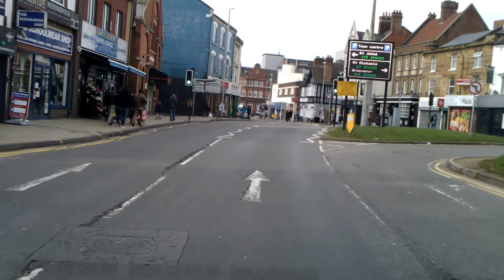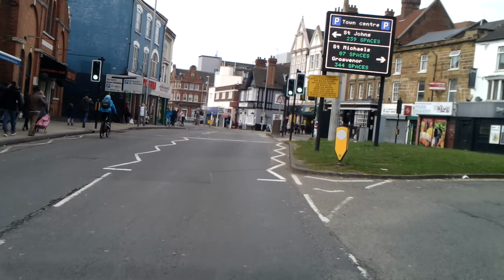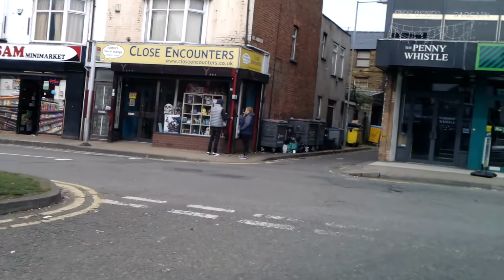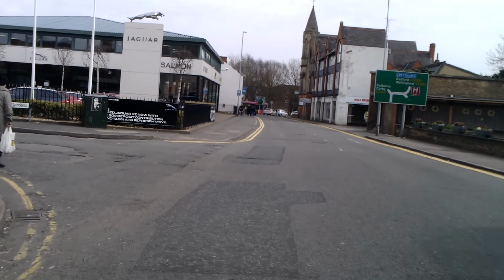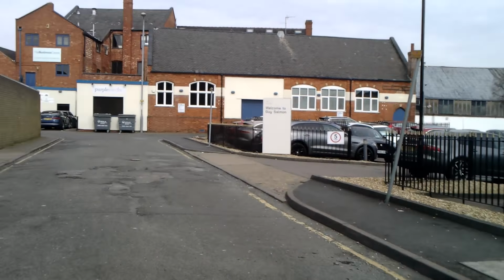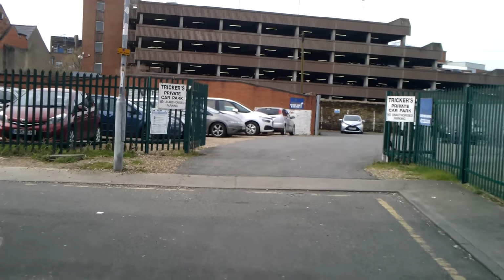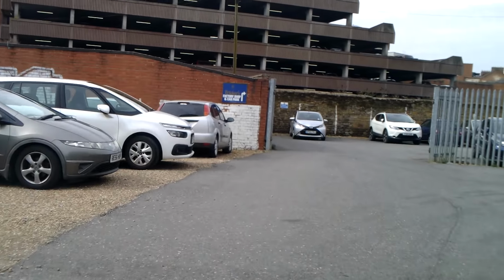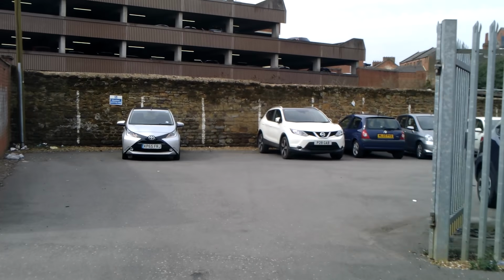Trickers shoe factory shop in Northampton. Go from front entrance to back entrance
Borrow the Before 'n' After rusproofing courtesy car and visit the shoe factory shops in Northampton for some incredible bargains.

At Trickers you announce your arrival at fhe front entrance reception where you will be handed a map and instructions to find the shoe factory shop at the rear.

Here is the "War and Peace" section on my website all about Nuneaton shoes and the factory shops:

Forget Bologna in Italy.  The best shoes in the world are made in Nuneaton.